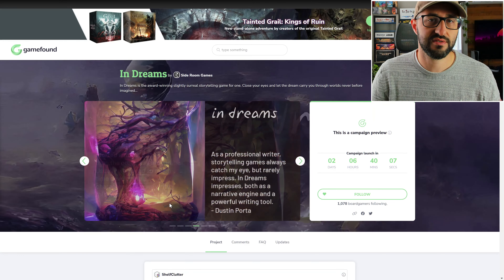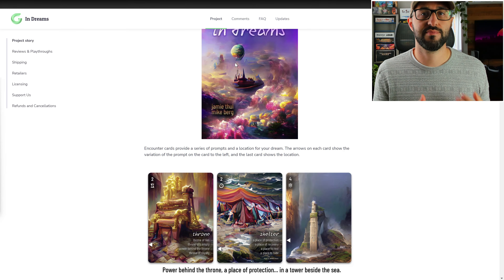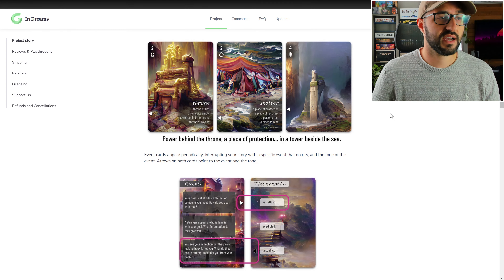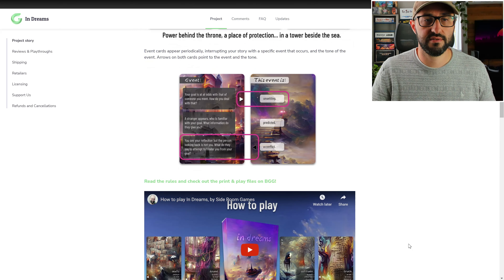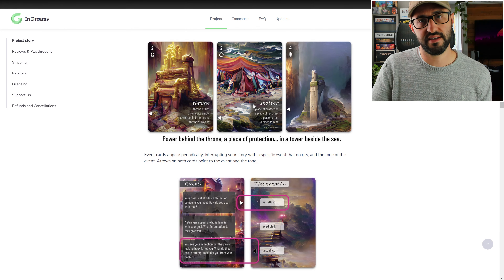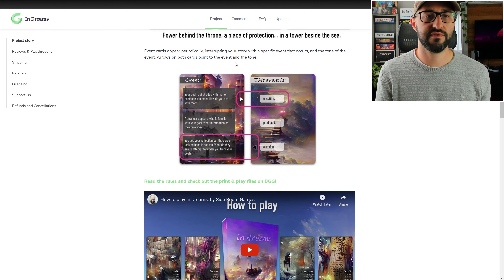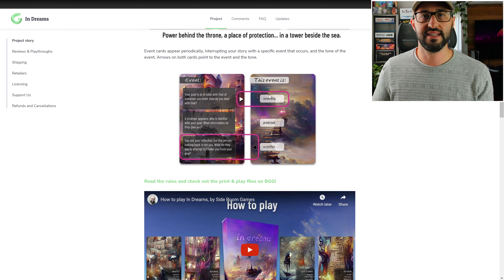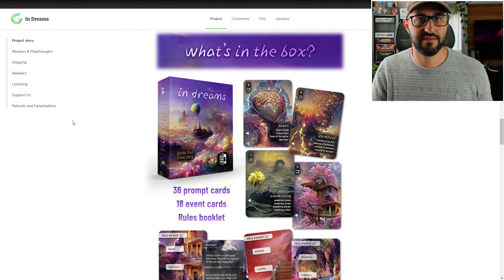🌱ShelfClips: In Dreams (Short Board Game Preview)